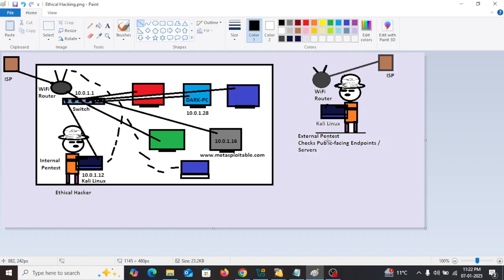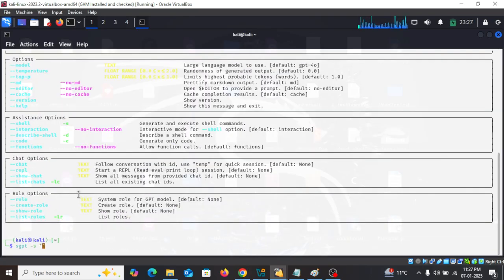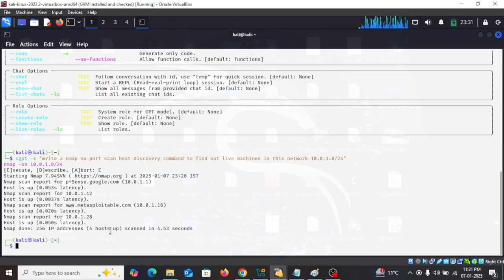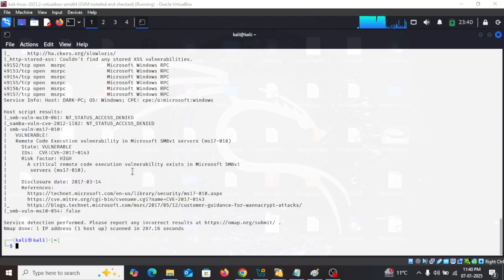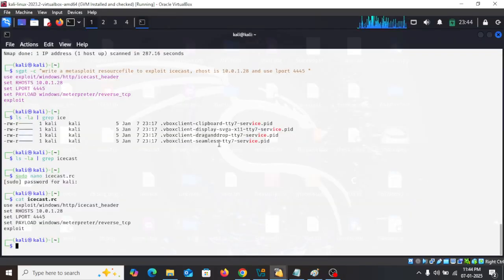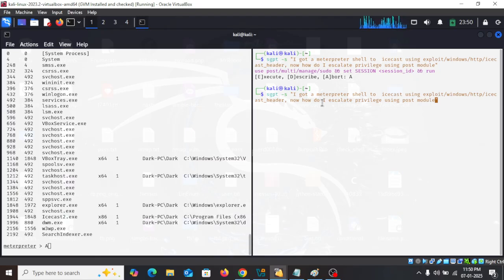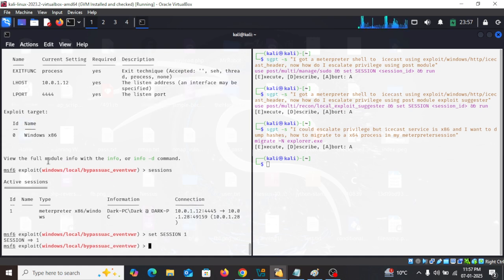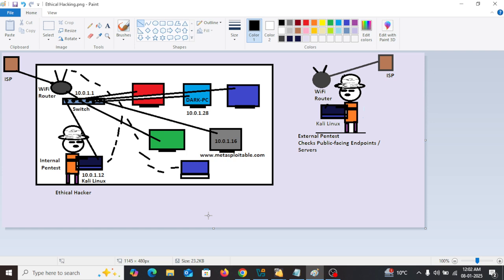I Used AI to Hack Windows! ShellGPT + OpenAI API (Live Lab Demo)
Everyone says AI will replace ethical hackers. Today, I’m giving an AI full access to a Kali Linux machine and asking it to attack a Windows lab. Can it actually compromise the target, or does it completely fail? Let’s find out.

Explore the game-changing potential of ShellGPT and AI tools in ethical hacking! Learn how to test a Windows system for vulnerabilities with AI-assisted techniques. Whether you're a cybersecurity enthusiast or an ethical hacker, this video dives deep into:

Setting up ShellGPT for ethical hacking.
Identifying vulnerabilities in Windows systems.
Real-world AI-powered penetration testing strategies.
Stay ahead in the world of cybersecurity by harnessing AI for ethical hacking! Resources Mentioned:

ShellGPT Installation Guide
Ethical Hacking Best Practices
Tools for Windows System Testing

For this demonstration, I used VirtualBox to create a safe and isolated environment to test vulnerabilities on a Windows system. Using virtual environments is highly recommended for ethical hacking practice to avoid affecting real systems.

Stay ethical, stay safe!